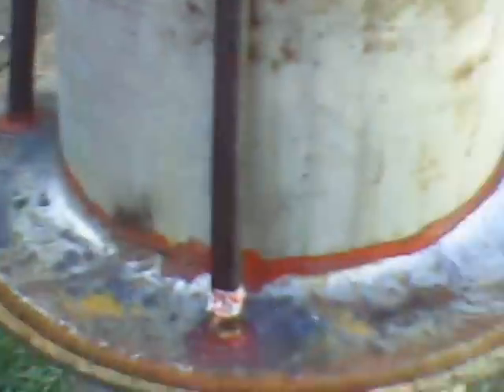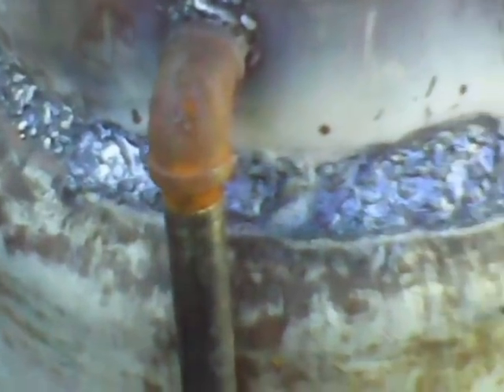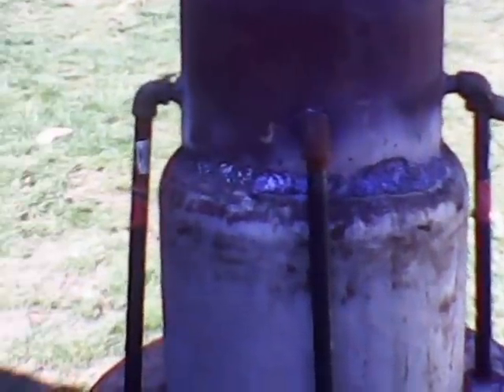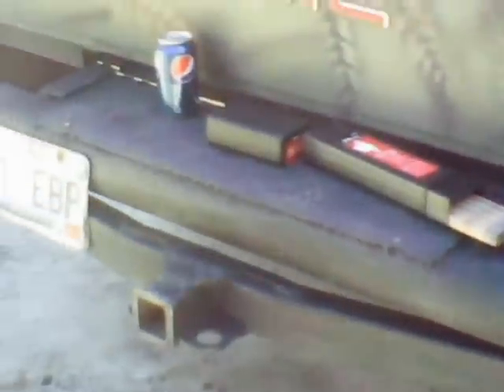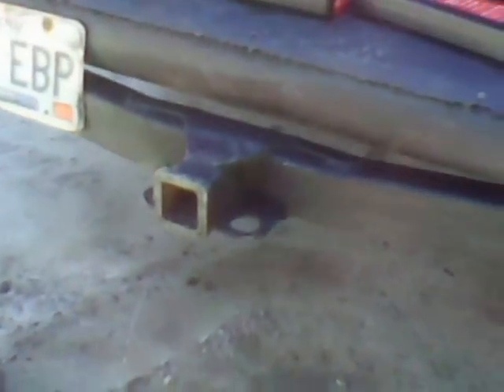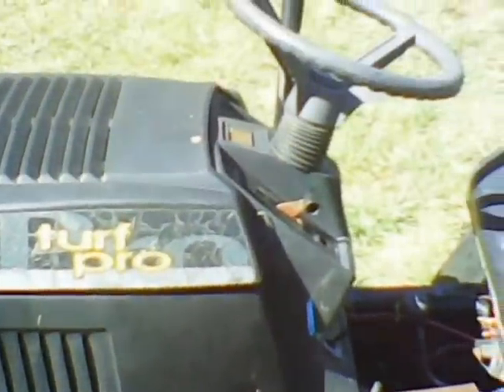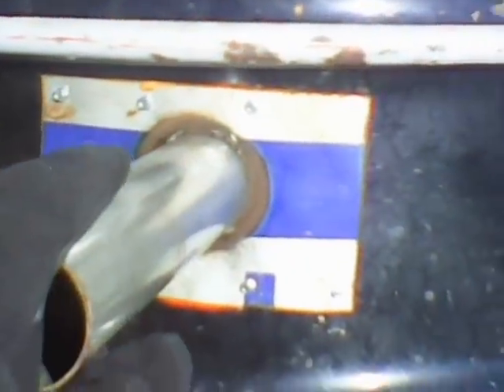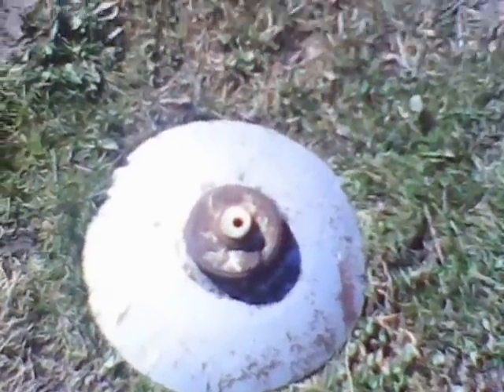my gasifier project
this is what ive got so far on my gasifier. I know my welding is really bad but I'm leak testing it with water. I figure if it holds water it'll hold air. Its being welded with my homemade welder and I'm using parts that I have on hand to build it. any suggestions will be appreciated.